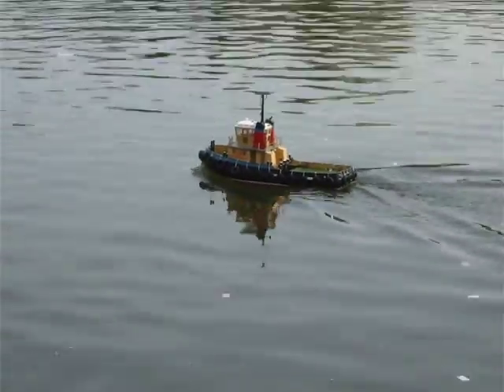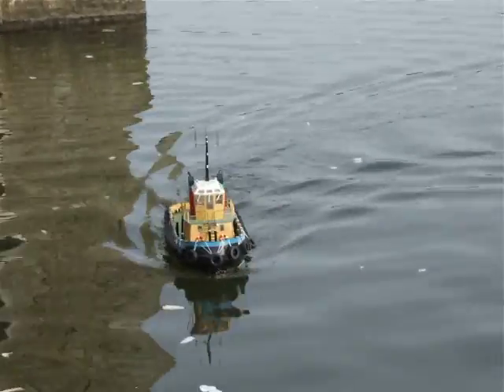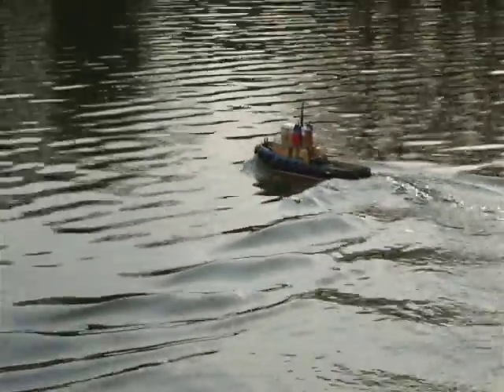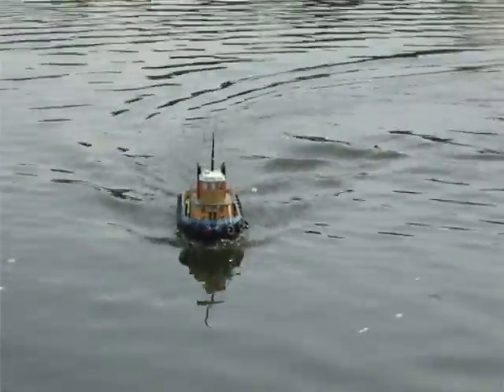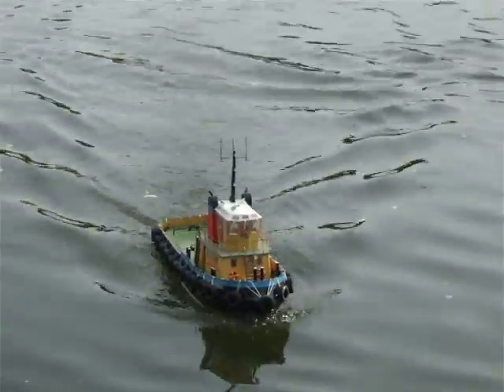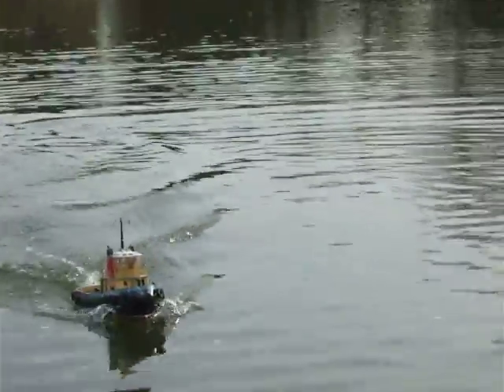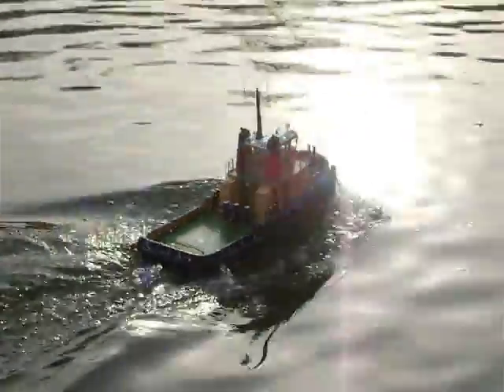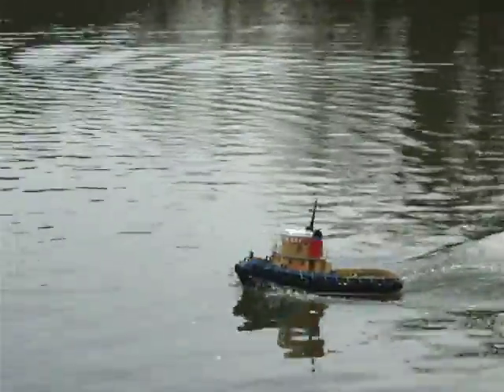MODEL TUG POWERED BY BRUSHLESS MOTORS 2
LONG RUNNING TIME WITH BRUSHLESS MOTORS